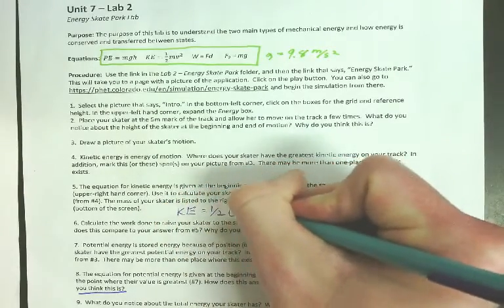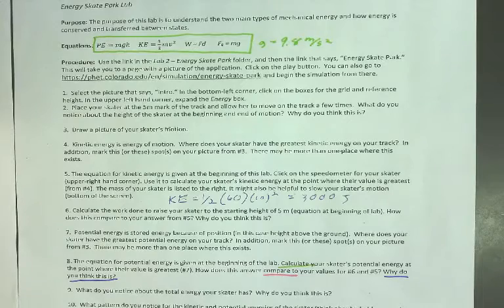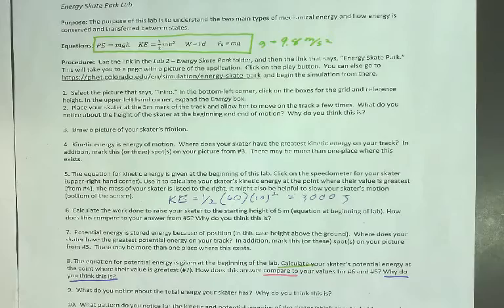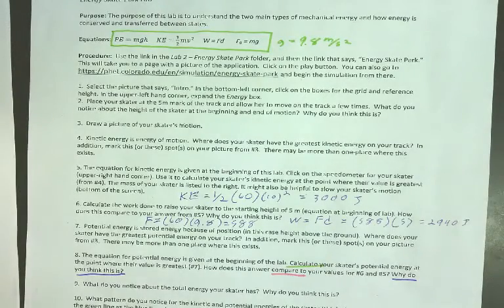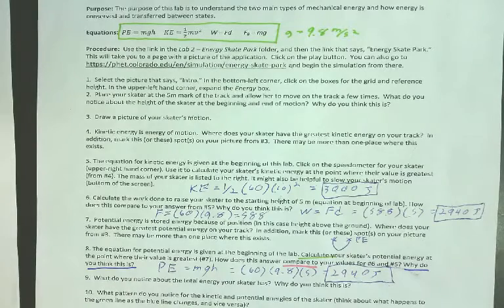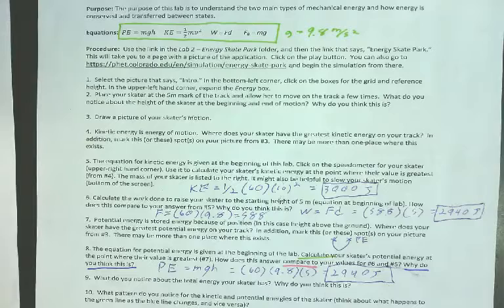Physics 1 - Energy - Lab 2: Energy Skate Park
Mr. B discusses some of the questions from Lab 2